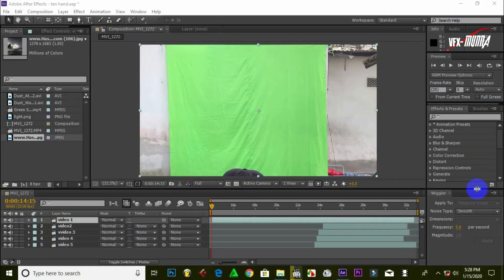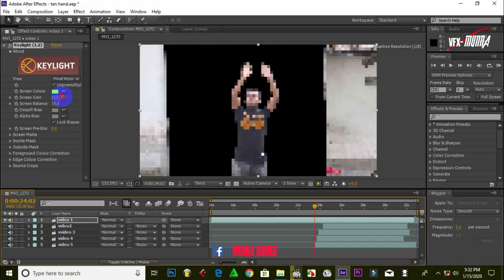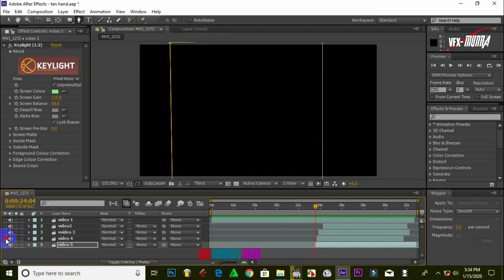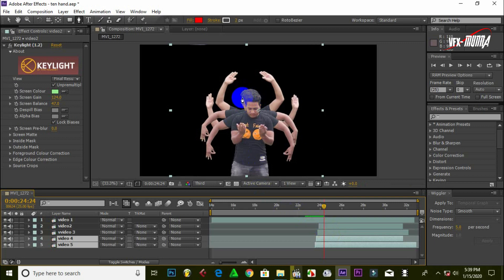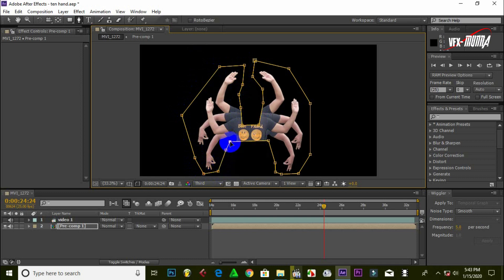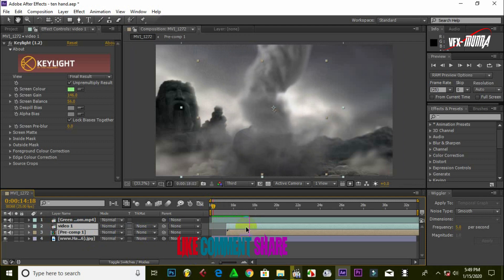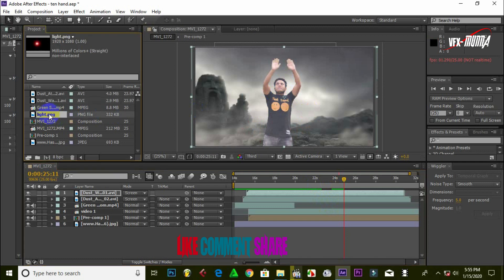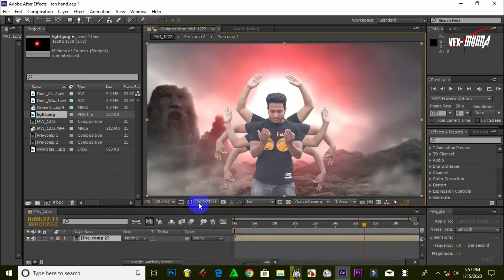Avengers Movie Making Tutorial 2020 | Adobe After Effect | VFX Munna